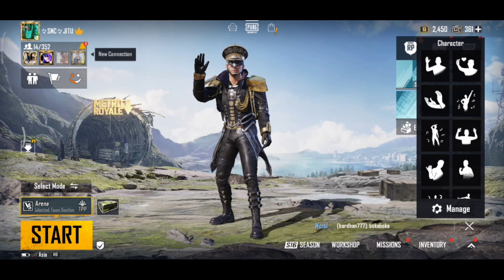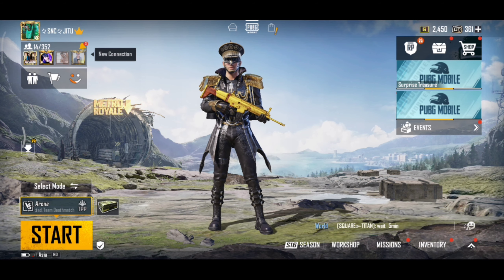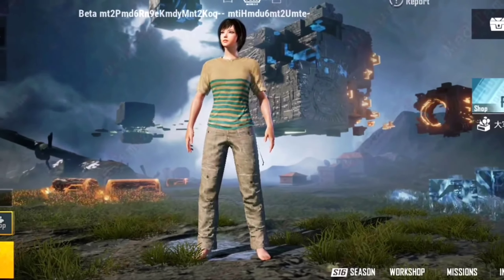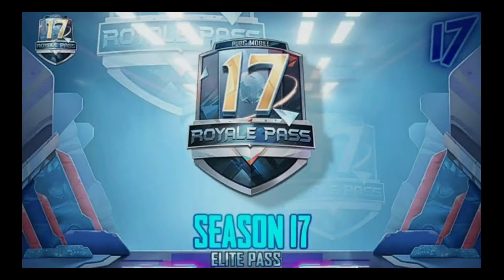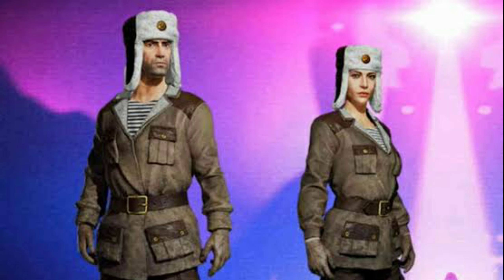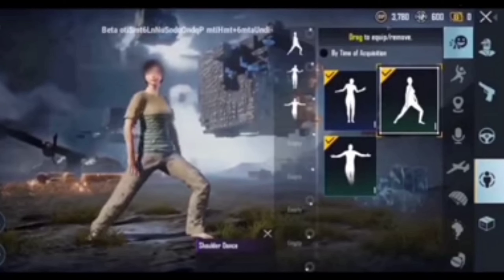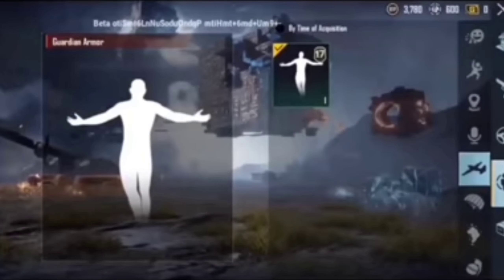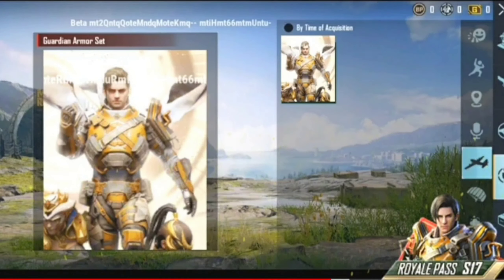mascotgaming Season 17 Royal Pass PUBG MOBILE / PUBG MOBILE Season 17 | Royale Pass Season 17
Season 17 Royal Pass PUBG MOBILE /
-PUBG MOBILE Season 17 | Royale Pass Season 17 | ✔

Take Royal Pass Season 17 and Take New Rewards...👌🏻👍🏻🔻

mascotgaming_mascotgaming@

guys if you like my video then please